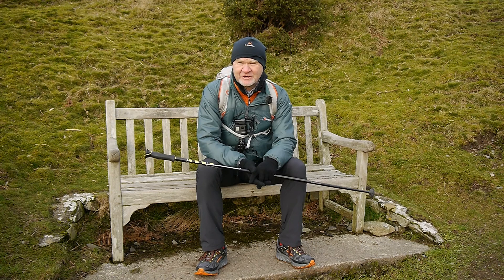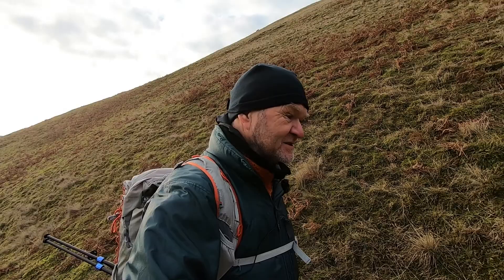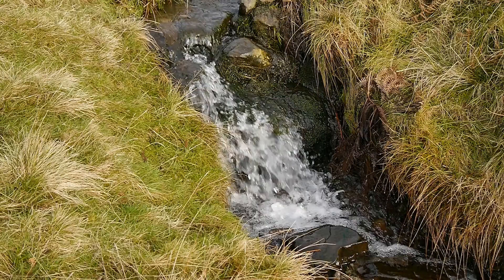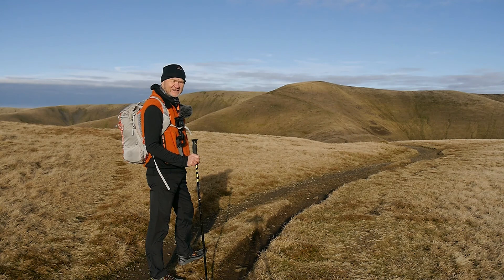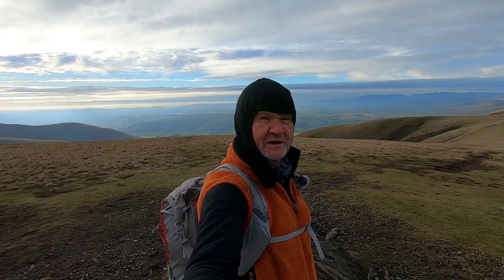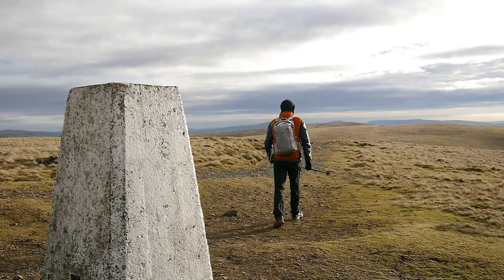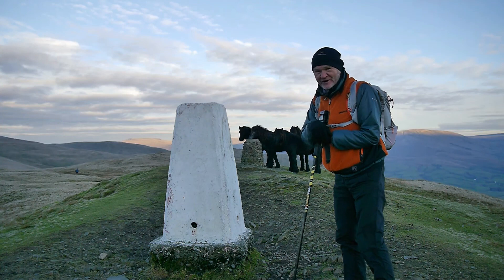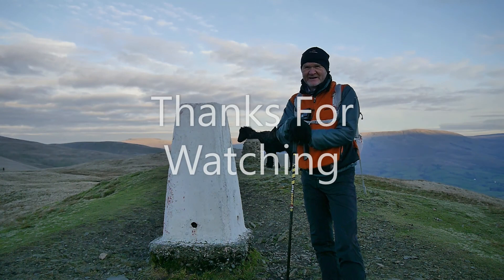A Hike to The Calf The Highest Point in The Howgills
A Hike to The Calf, the highest point in the Howgills from Sedbergh. An upland walk across some the quieter Northern hills. A cold day with far ranging views to the 3 Peaks and the Lakes hills.
Oh, and a visit from some fell ponies as well!
Cheers Alistair